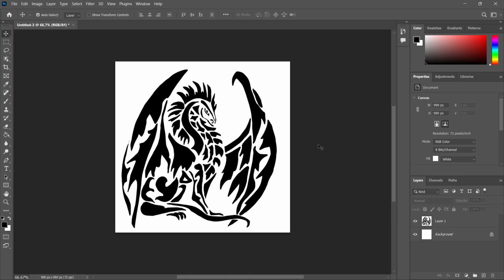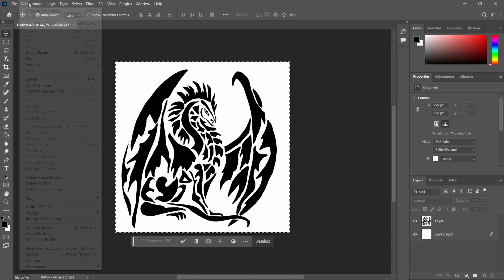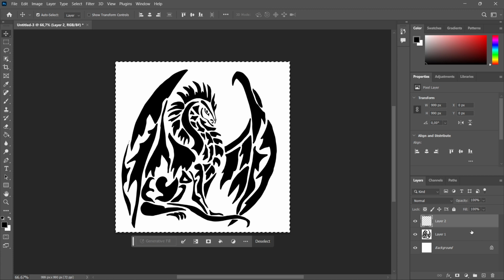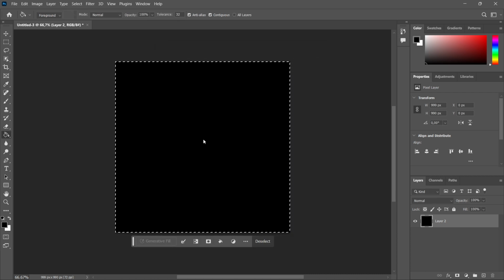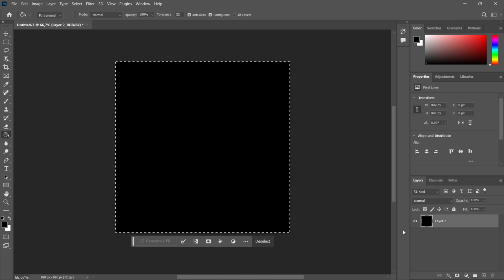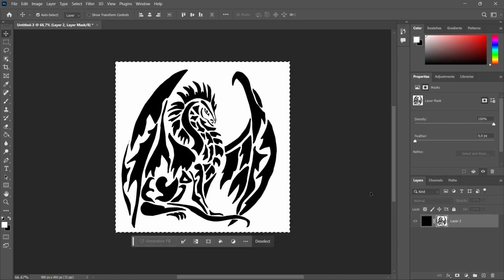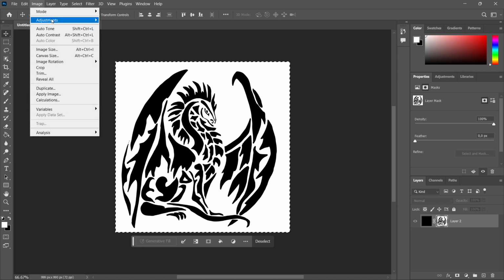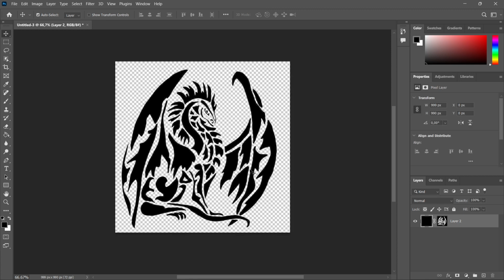How To REMOVE White Background From Photo In Photoshop (Quick & Easy)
In this video, I will show you how to remove white background from photo in Photoshop. This is a quick and easy tutorial on removing background in Photoshop.

In case you've been wondering how to remove background in Photoshop, this is the video for you!